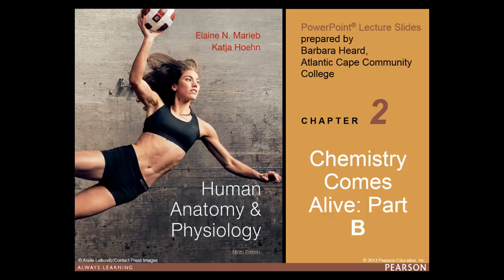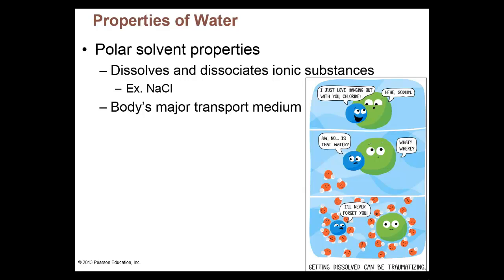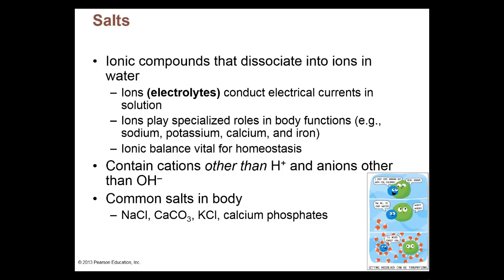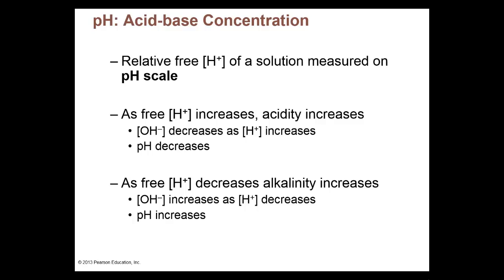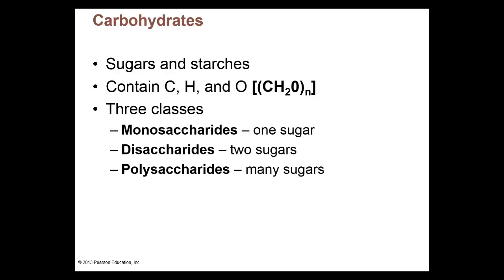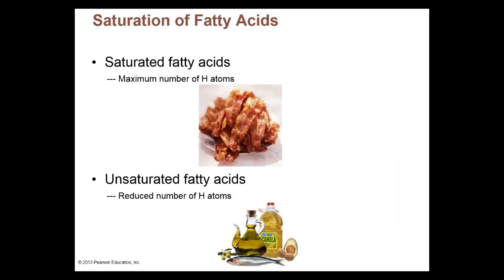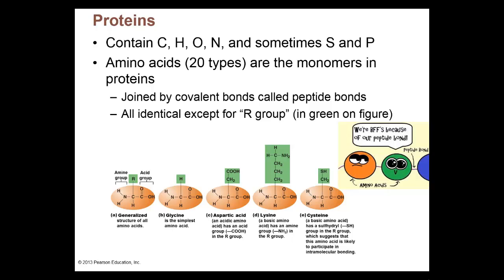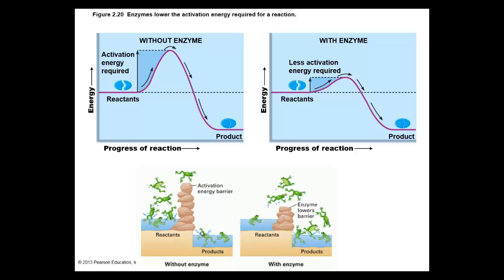Chemistry- water through proteins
Gen A & P